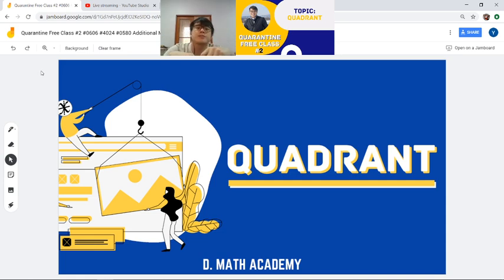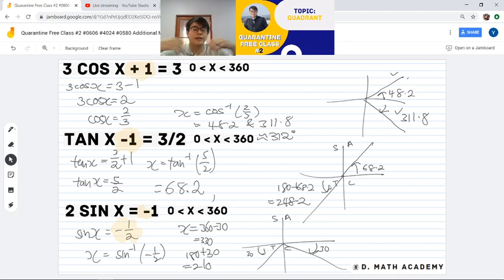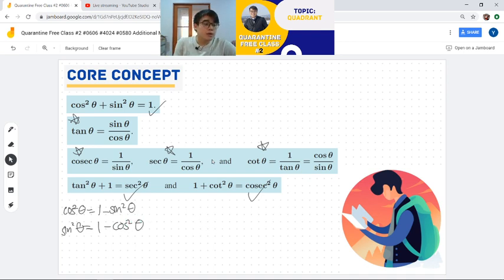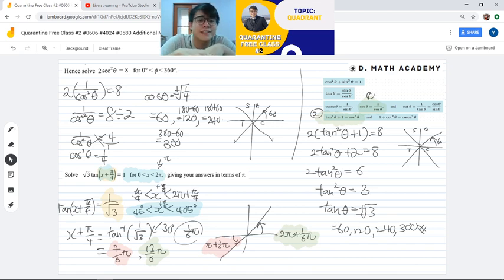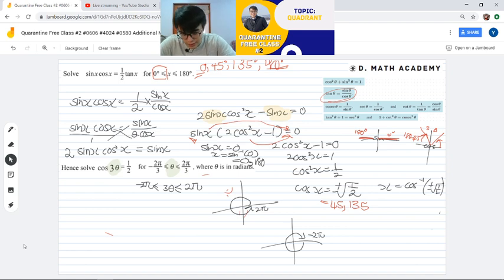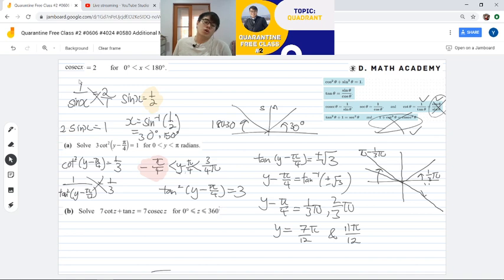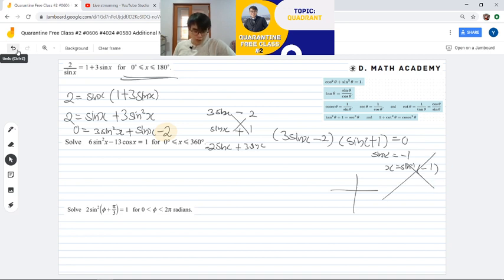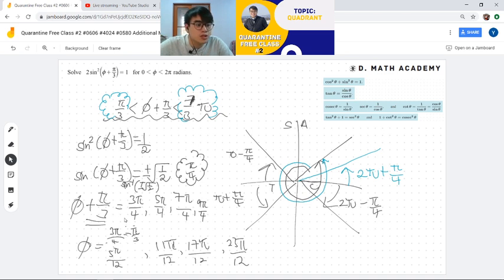Quarantine Free Class 2 #0606 #4024 #0580 Additional Mathematics & Mathematics ( Topic: Quadrant )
Some quarantine content to keep the learning momentum going :)
Kindly drag to 4:11 to start watching.